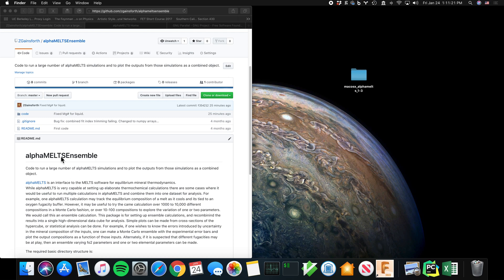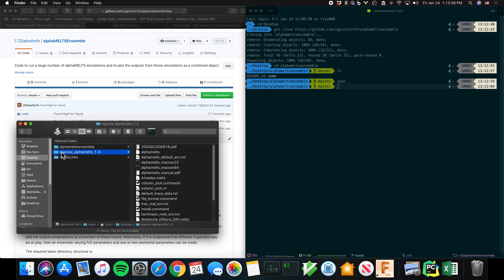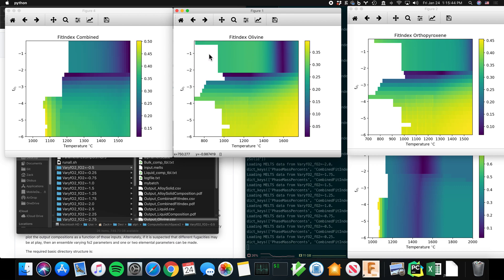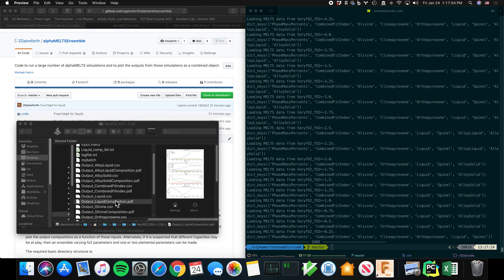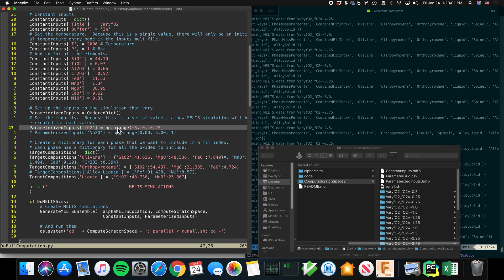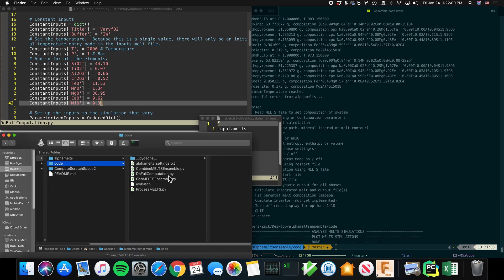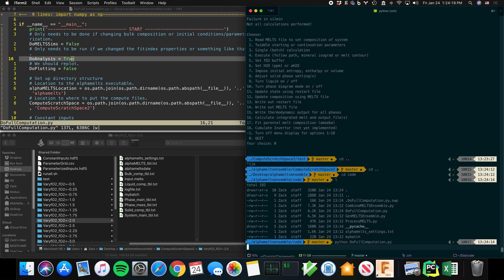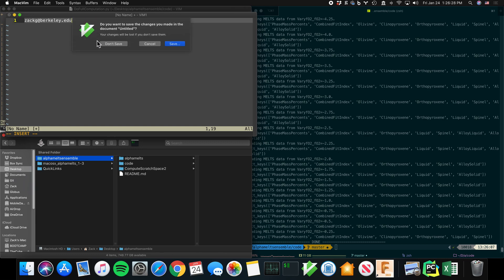alphaMELTSEnsemble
This is a quick overview of alphaMELTSEnsemble, a code for comparing experimental measurements with mineral compositions predicted to occur under various thermodynamic conditions.  The thermodynamic calculations are carried out using alphaMELTS on the backend.